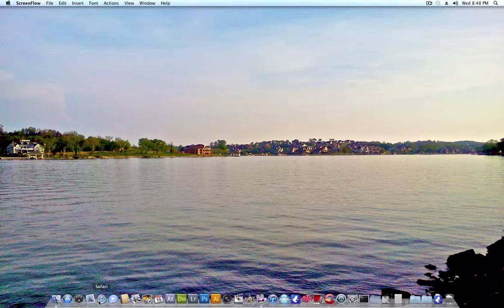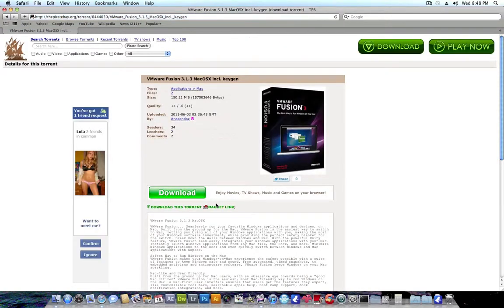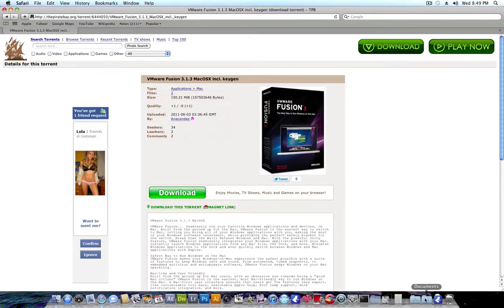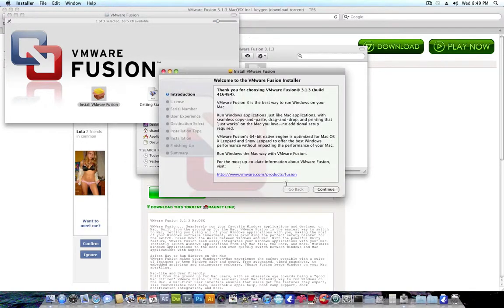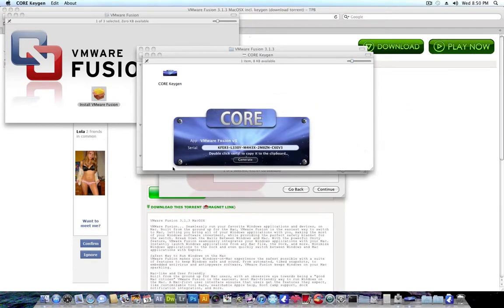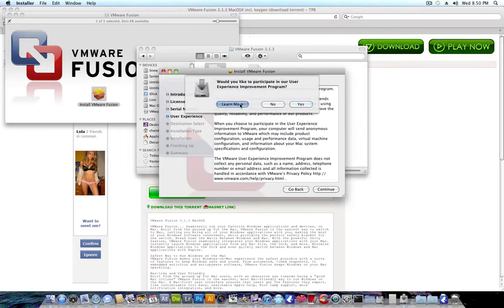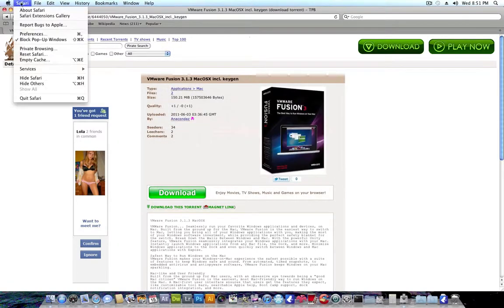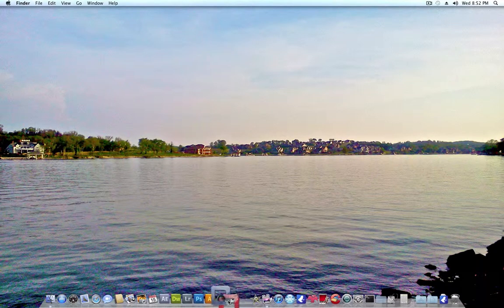How to get VmWare Fusion 3.1 for free!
In this video I show you guys how to get Vmware Fusion for free!